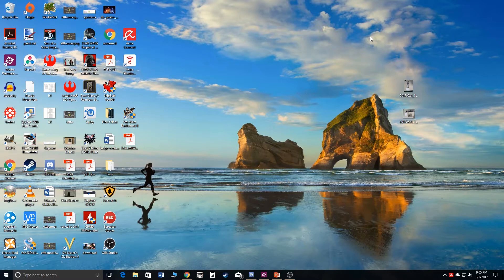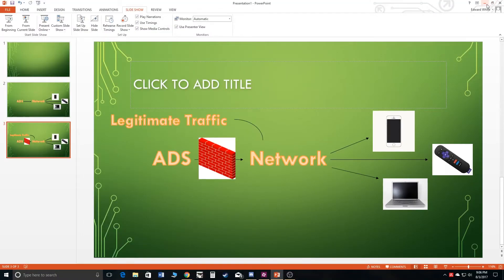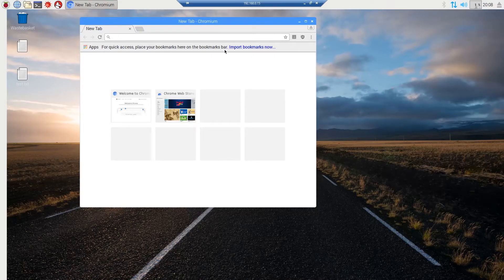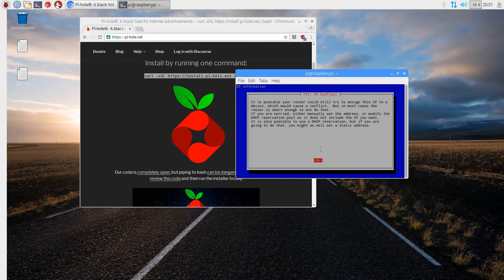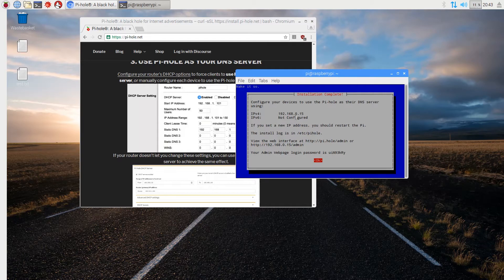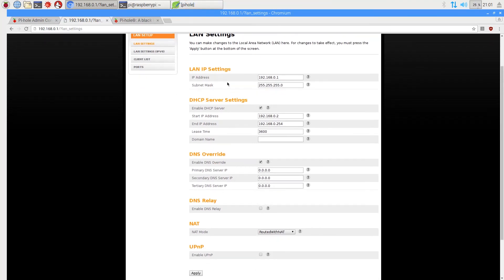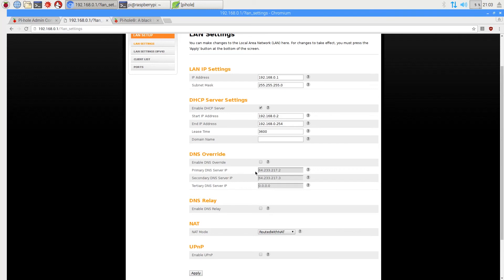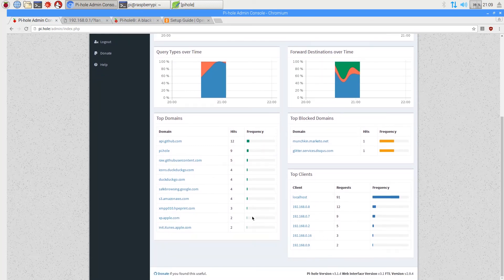Staying Safe On the Internet: Block all Ads!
Here I show how to setup your own DNS Server, in this case pihole. Pihole allows you to block ads entering your network, so that you don't click on malicious links! Please leave any questions in the comments below.